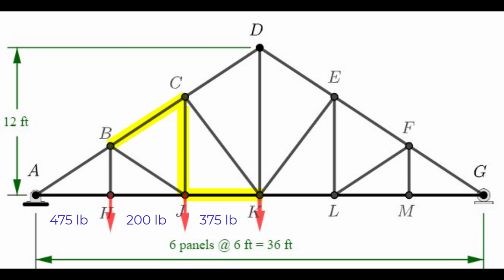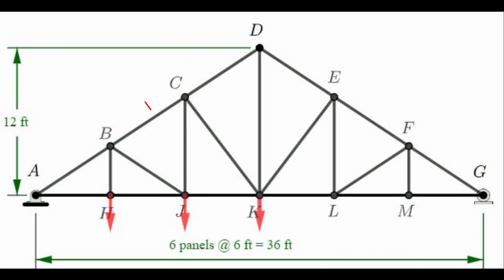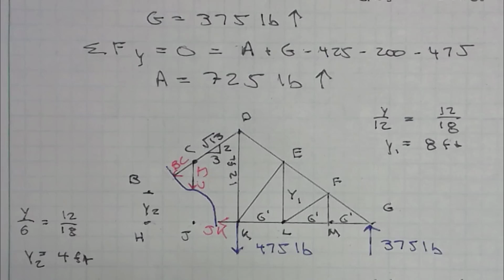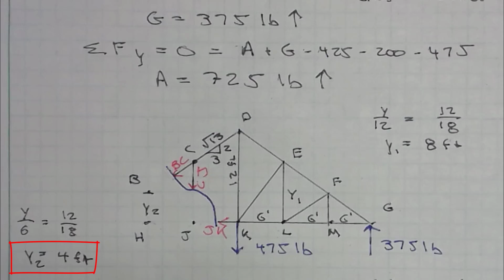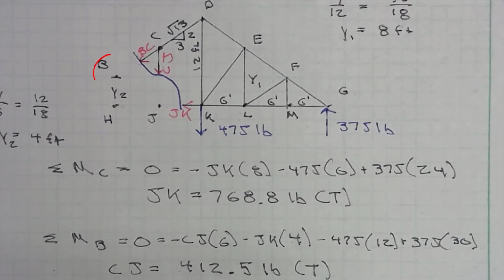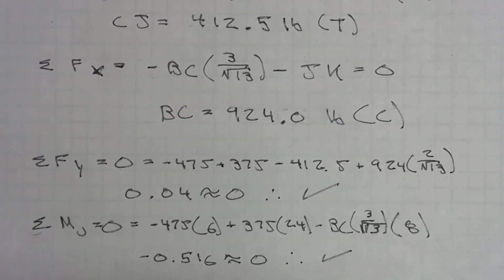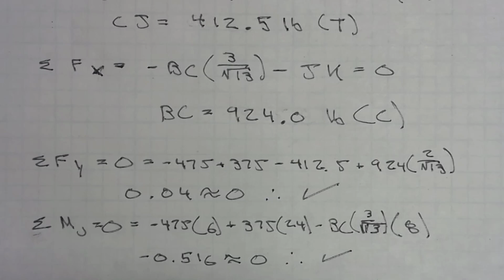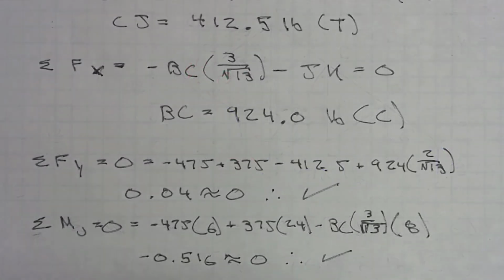MOJ Howe Truss